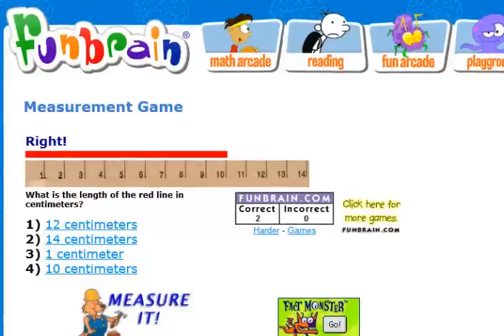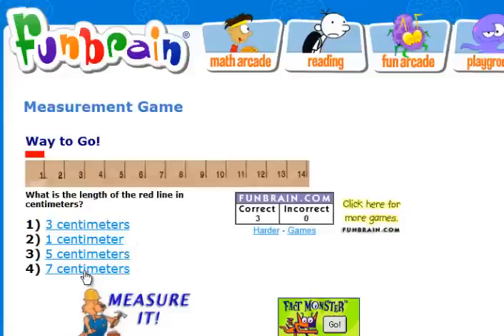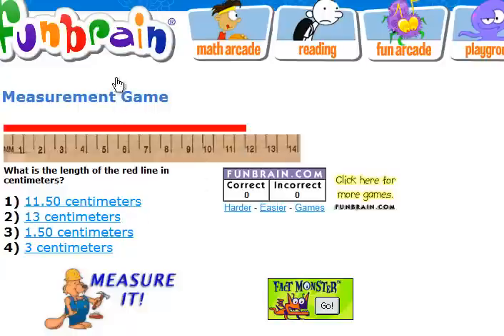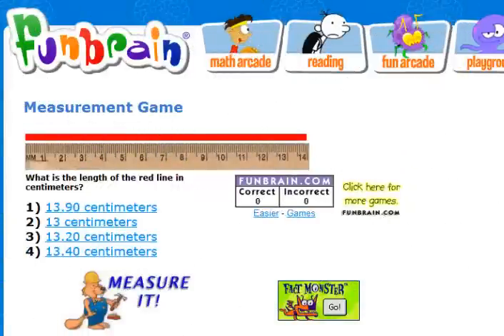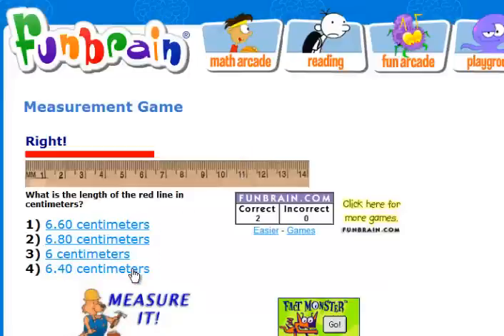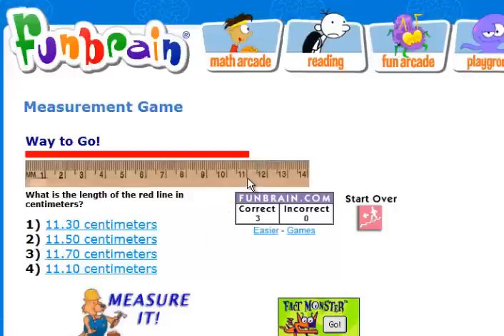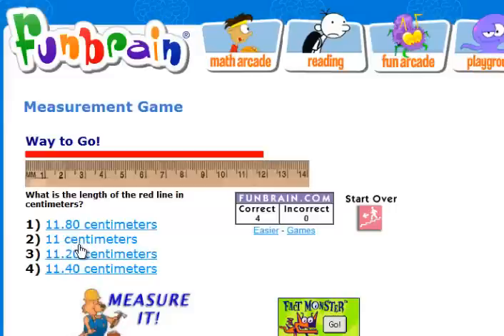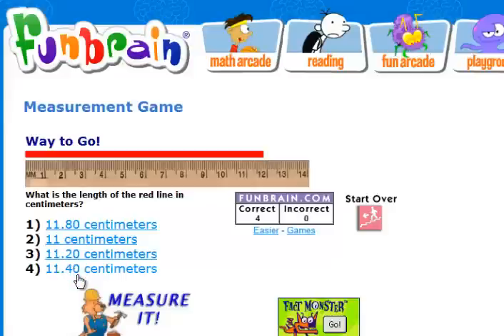Reading a Metric Ruler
This is a tutorial on how to read a metric ruler and convert centimeters to millimeters